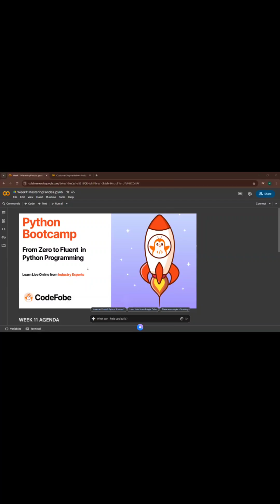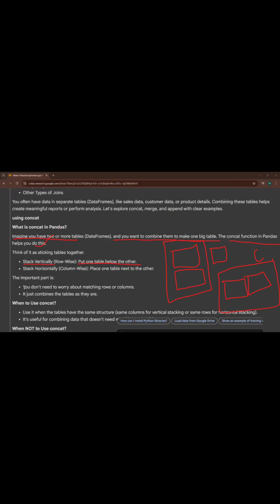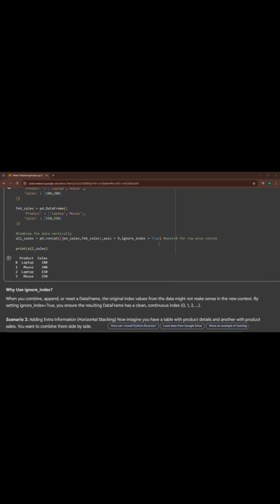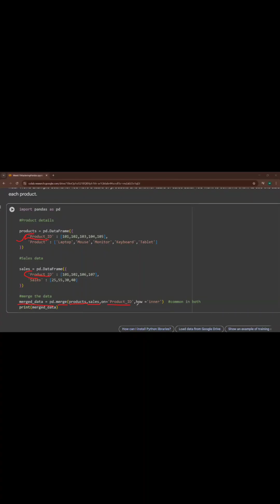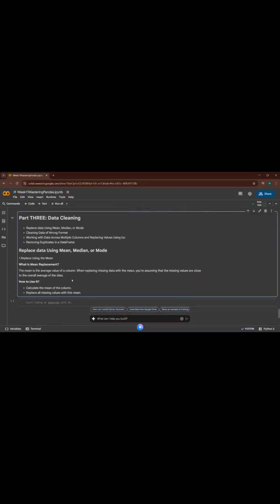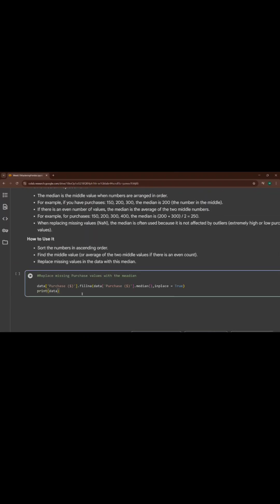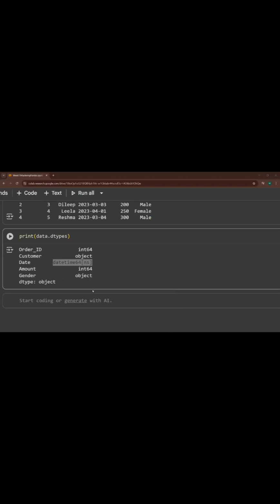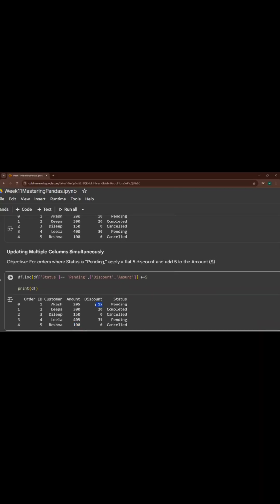Pandas Merging, Joining, and Concatenating , Data Cleaning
code link 🔗